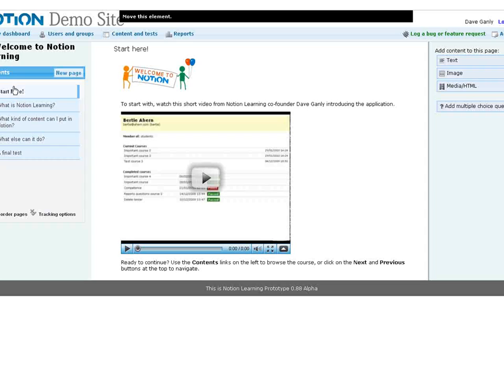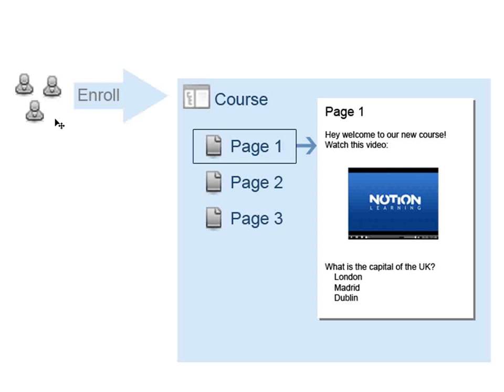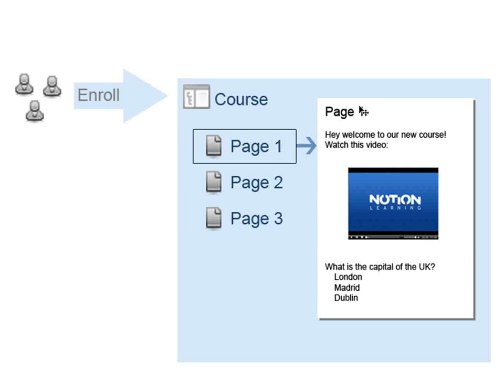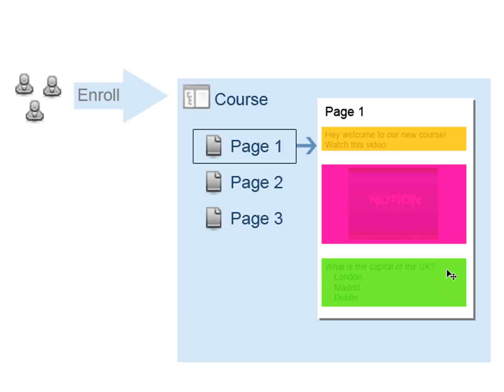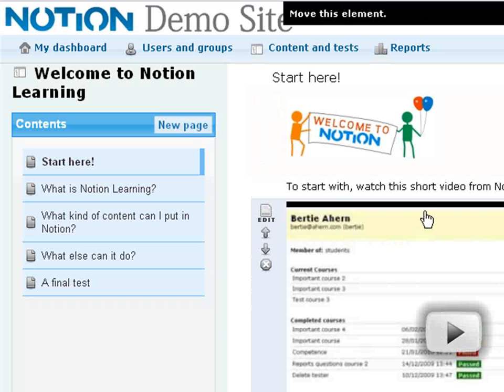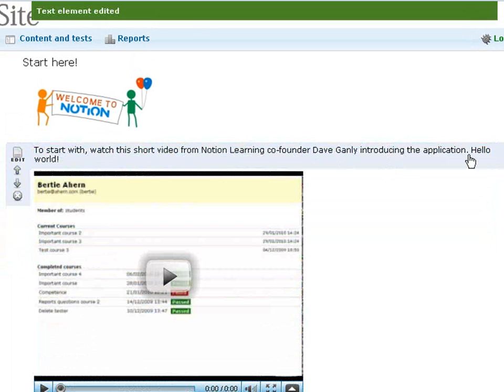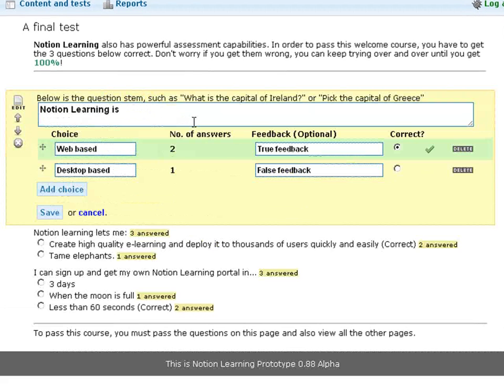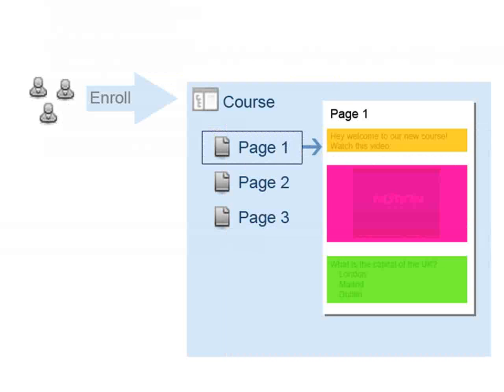Low cost Learning Management System - Introducing course structure and editing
This video shows our new learning management system; Notion Learning. This video shows a walkthrough of course structure and explains how content is added to Notion Learning e-learning courses.